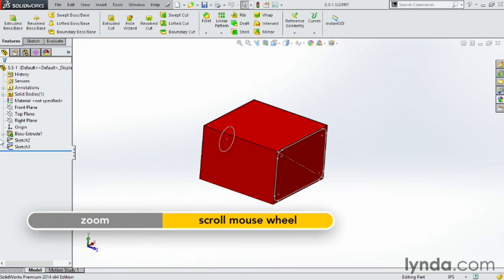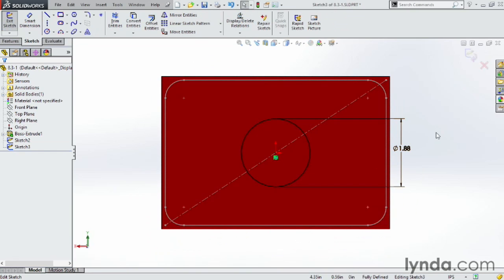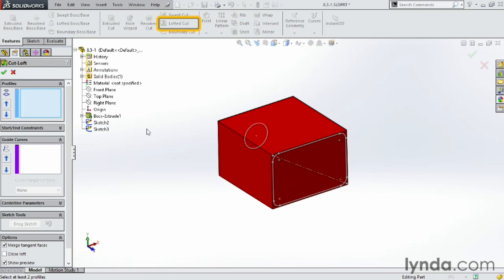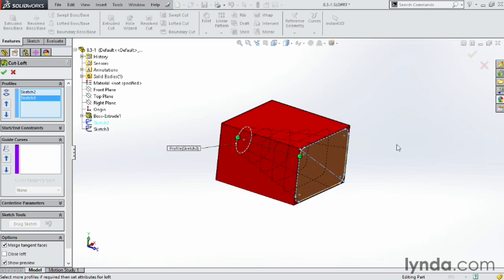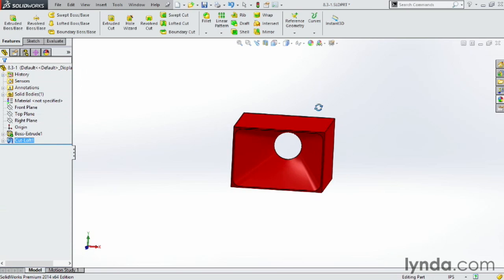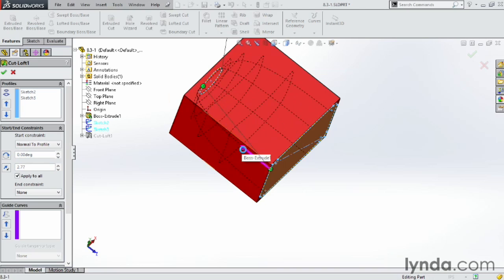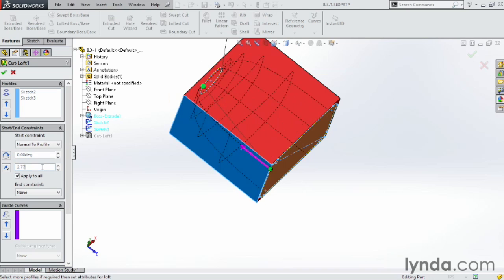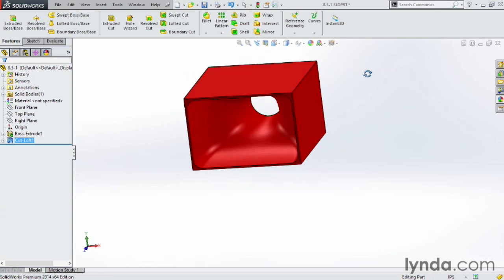SolidWorks 2014 Essential Training # 08 03 loftcut